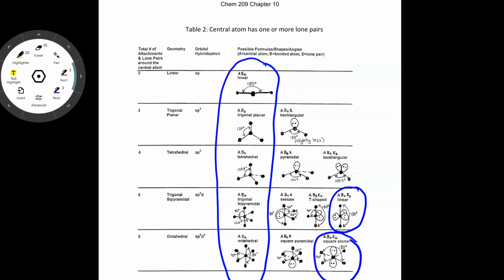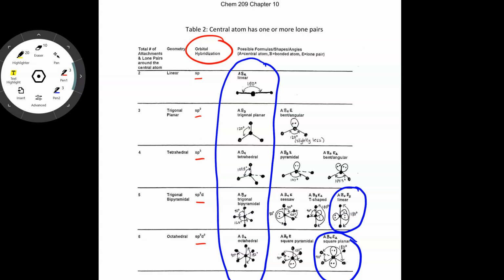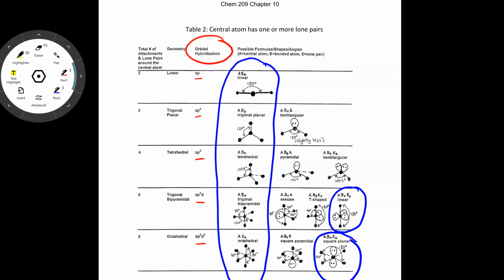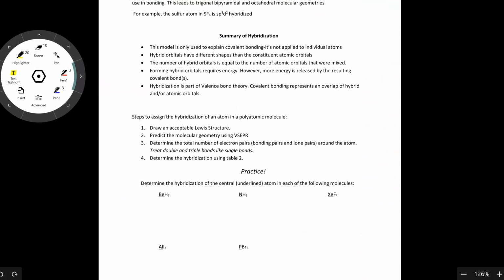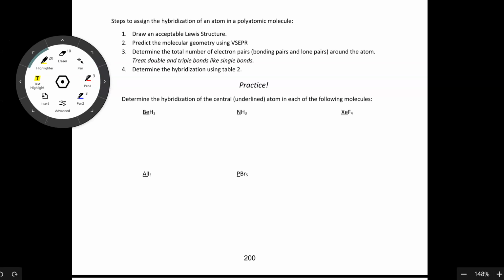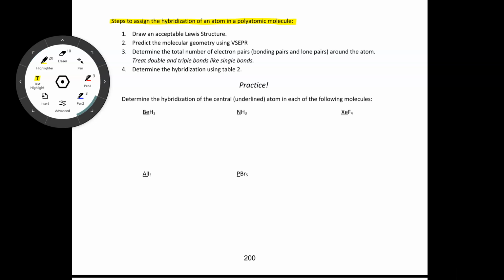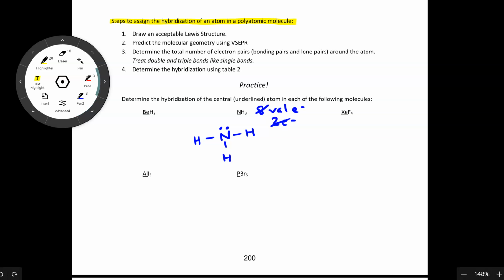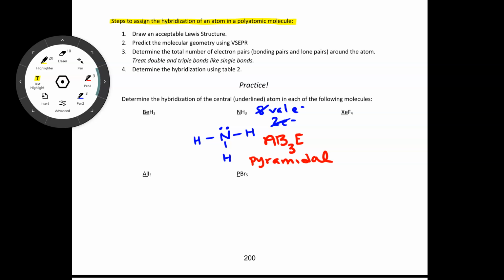Practice Identifying Hybridization